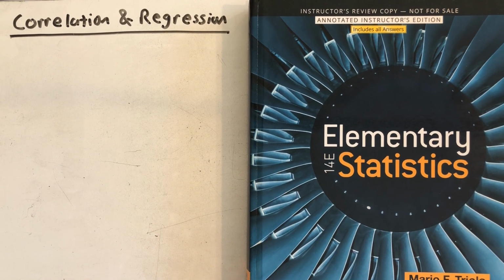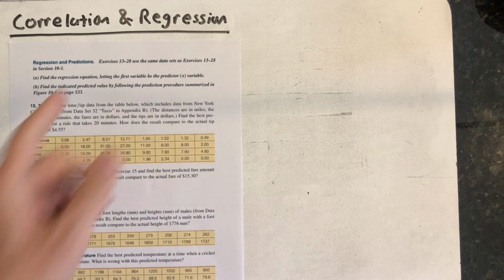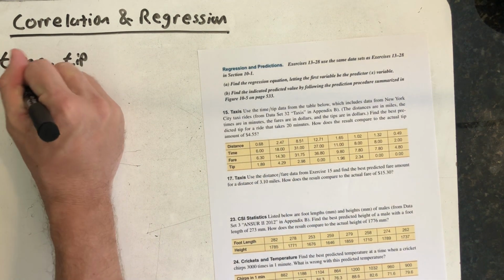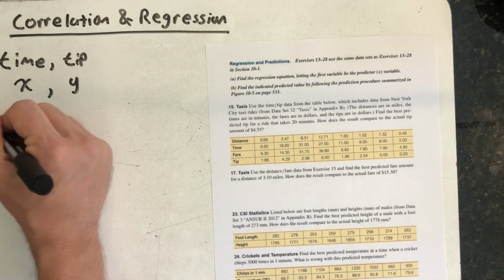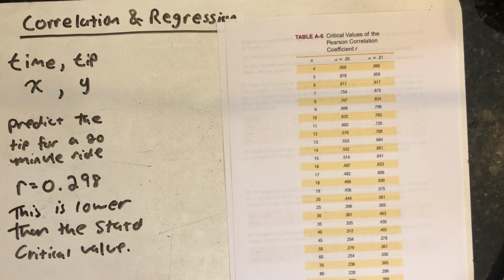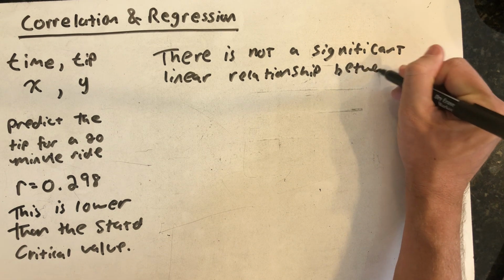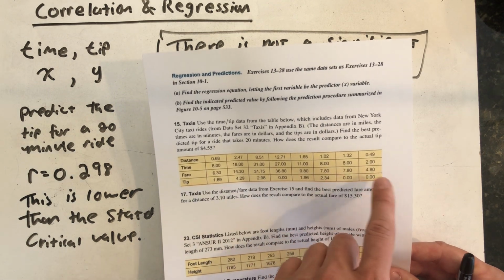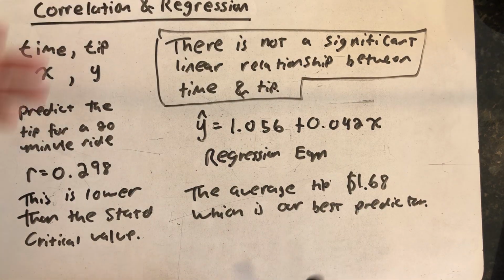Correlation and Regression 1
An example about correlation and regression from Triola's Elementary Statistics using a TI-84.